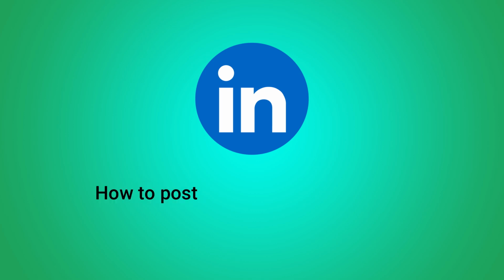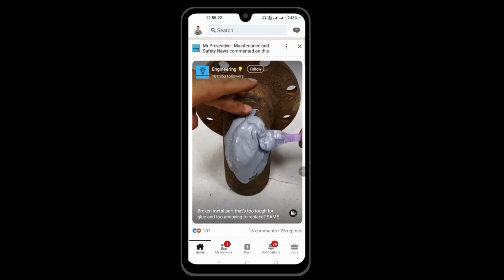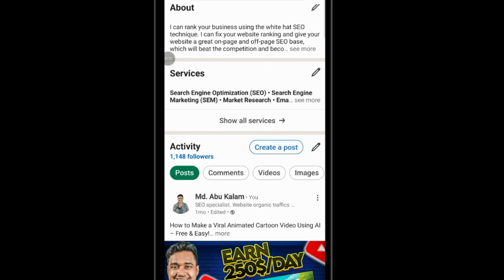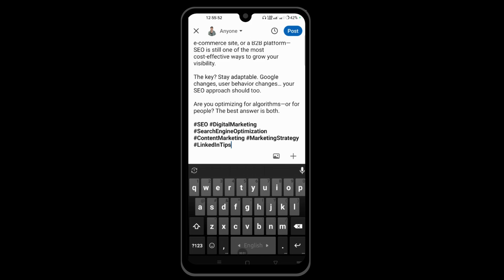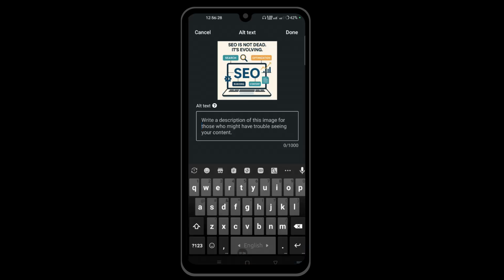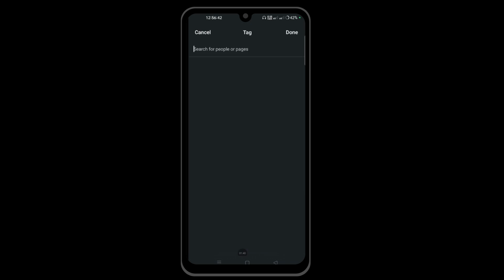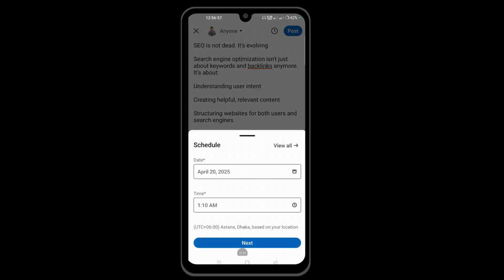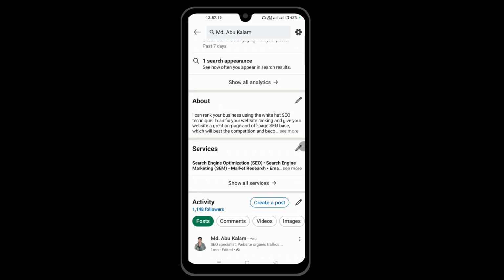How to Post on Linkedin from Mobile (step by step)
Hello, In this video I will show you, How to Post on Linkedin from Mobile (step by step)